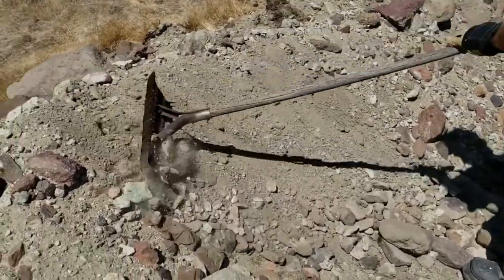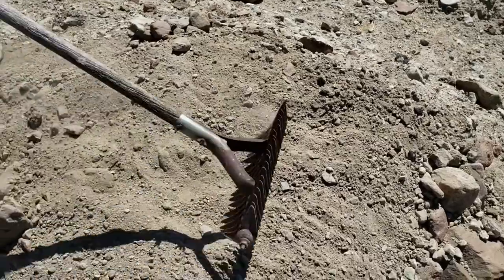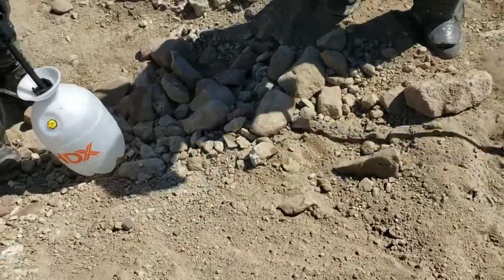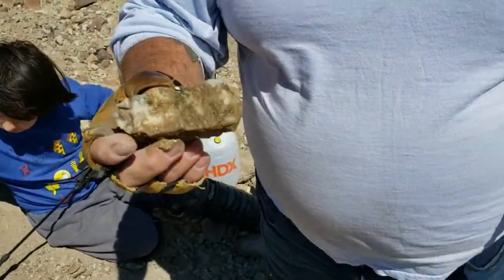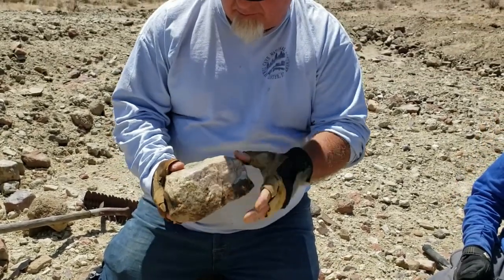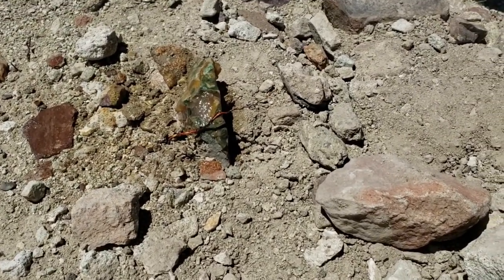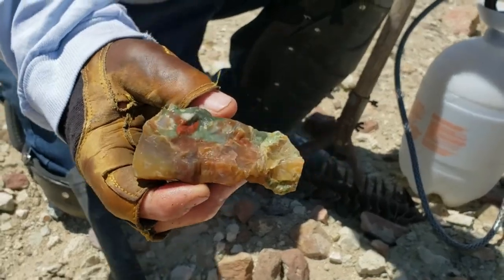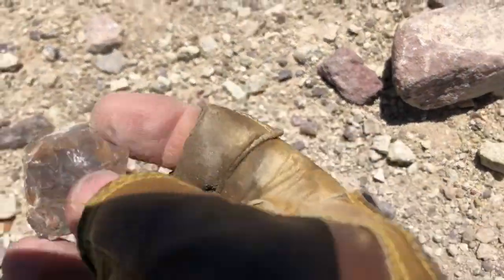Team Trip to Gem Hill (Part 1)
This time the Jasper Blue Team heads out, back to Gem Hill, to try the "Raking" method. We had a real good time but will probably not pursue this method any further. There will be 2 more episodes in this Team series.